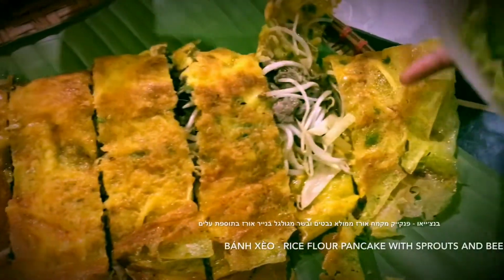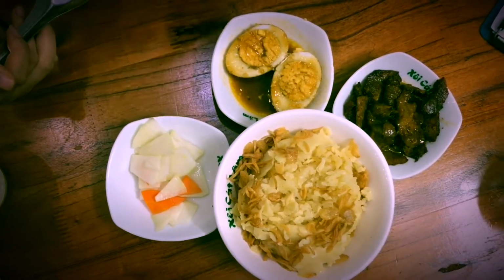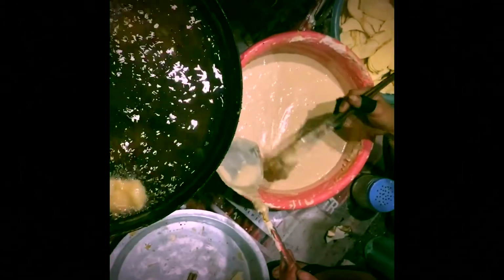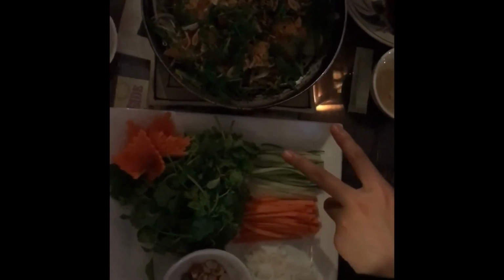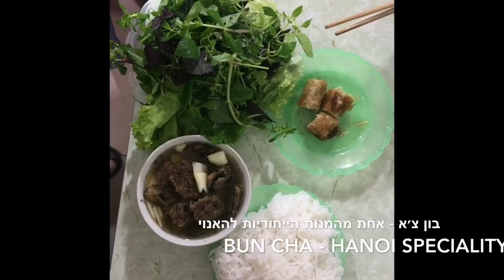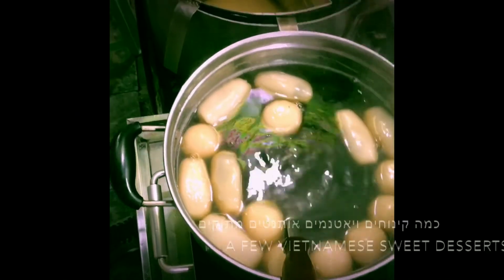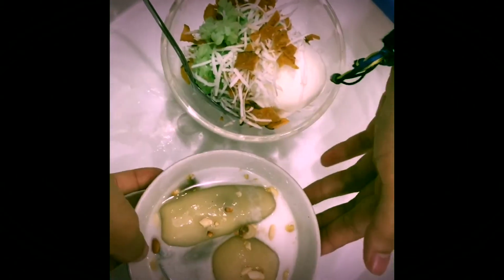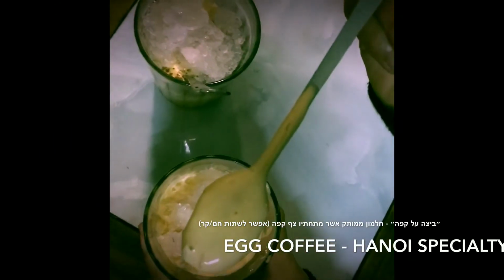Vietnam Authentic Food Tour in Hanoi - Rambo Trips - רמבו בסיור אוכל ויאטנמי אותנטי - האנוי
October - 2017 - אוקטובר

סיור אוכל אותנטי בהאנוי - ויאטנם.
סיור זה יכלל בטיולי הבאים אל ויאטנם.
רמבו טיולים: תרבות - אתגר - ידע
גילוי נאות:
יש לזכור כי ישנו שינוי מסויים בין צפון ויאטנם (האנוי) לבין דרומה (הו צ׳י מין), דבר זה נובע מן התרבויות הקרובות אל ויאטנם (סין בצפון - קמבודיה בדרום).
Rambo in Food Tour in Hanoi - Vietnam.
with the lovely guide: Miss Trang.